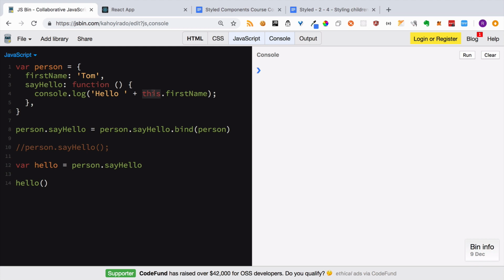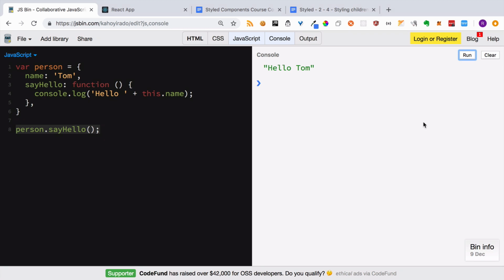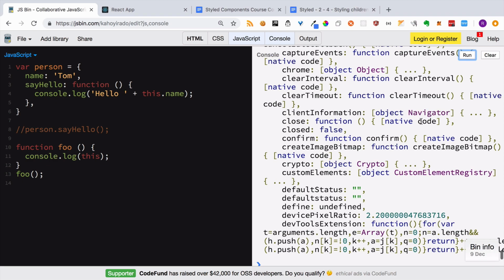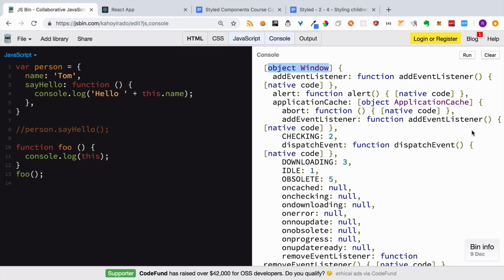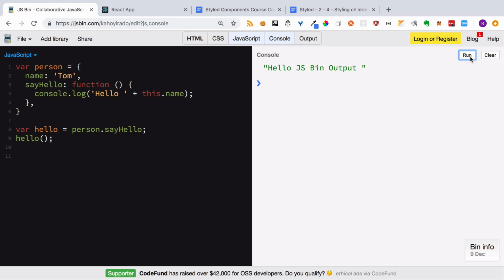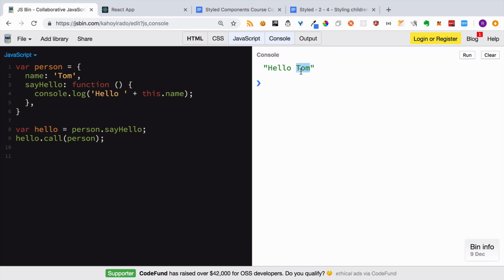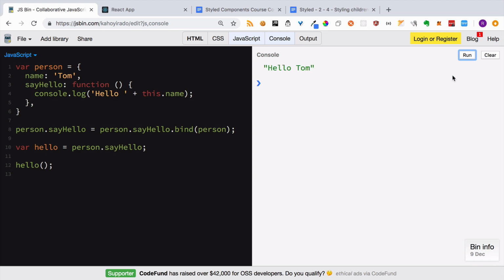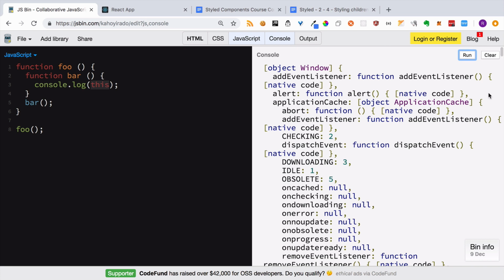JavaScript: WTF is the 'this' variable!? Context explained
What the 'this' variable in JavaScript is.